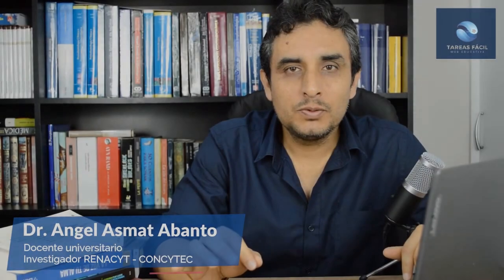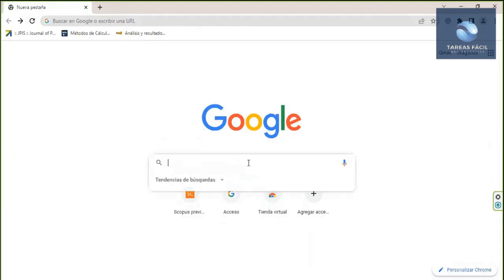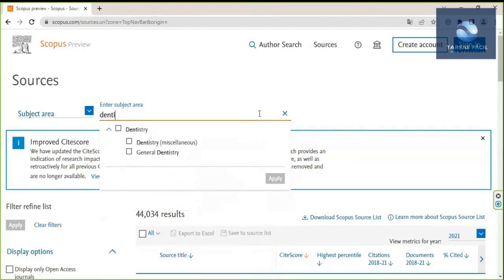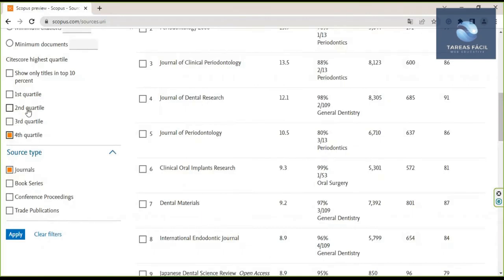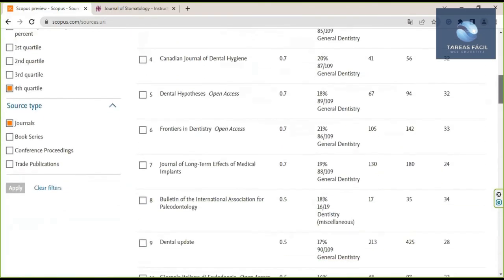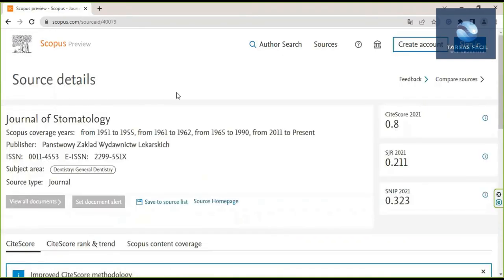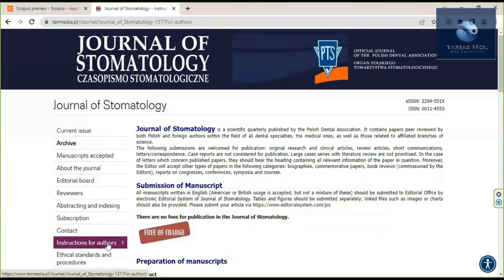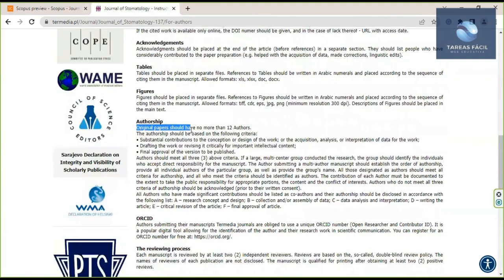CÓMO ELEGIR UNA REVISTA DE SCOPUS PBE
🇵🇪✨ ¡Bienvenido a Código Fácil Asesorías!
Apoyo real para estudiantes peruanos como tú.
Aquí no solo damos servicios, damos acompañamiento humano, justo y accesible.
Sabemos que estudiar no es fácil, menos cuando el dinero falta, pero el sueño sigue vivo.
Por eso nace nuestro 👉 PLAN SOLIDARIO 👈
🎓 Te ayudamos a terminar tu tesis o proyecto sin cobrarte de más.
🎉 OFERTAS ACCESIBLES PARA TODOS 🎉
📘 CUENTAS TURNITIN ESTUDIANTE *Detecta solo plagio* NO IA
(Para revisar tus trabajos con confianza)
• 15 días: S/. 60
• 1 mes: S/. 100
Cuenta de Humanizador (writehuman)  : 50 SOLES POR 1 MES
Cuenta Compilatio (detecta plagio e IA) : 90 SOLES POR 1 MES
-CUENTA DE TURNITIN ESTUDIANTE TURNITIN+ CUENTA DE IA DE COMPILATIO = 180 SOLES POR 1 MES promoción

con la cuenta turnitin puedes revisar el plagio y con la cuenta compilatio la inteligencia artificial.

✅ Clientes antiguos y nuevos acceden al mismo precio.
🔍 REPORTES DE PLAGIO TURNITIN SIN IA SOLO REPORTE NORMAL SIMPLE
• Rápidos, confiables y precisos: solo S/. 1
📚 SERVICIOS ACADÉMICOS (Tesis y proyectos)
🔧 Ingeniería / Telecomunicaciones y afines
• Tesis completa con asesoría: S/. 300
• Proyecto de tesis con asesoría: S/. 150
⚖️ Derecho
📌 Pagas en dos partes:
1. 50% inicial
2. 50% al finalizar
📝 Parafraseo con normas APA 7: S/. 15
🔄 FLEXIBILIDAD Y RESPETO PARA TU REALIDAD
🔹 Tesis o proyecto desde: S/. 100
🔸 Entrega rápida
🔸 Asesoría 100% personalizada
🔸 Facilidades de pago según tu situación
🧑‍💻 BENEFICIOS EXCLUSIVOS
✅ Cuentas personales con correo institucional
✅ Documentos únicos, no copiados ni reciclados
✅ Informes y descargas inmediatas
✅ Tutoriales en video para aprender paso a paso
🚀 Confía en nosotros:
Somos líderes en el Perú en Turnitin, con entrega inmediata, precios solidarios y trato humano.
💬 “Si tú te esfuerzas, nosotros te apoyamos.”
🧡 Aquí no se discrimina, aquí se respeta tu esfuerzo.
🎓 Tú puedes lograrlo, sin importar de dónde vienes.
Nosotros estamos aquí para ayudarte a llegar hasta el final.
🇵🇪 Atendemos todo el Perú: Arequipa, Lima, Cusco, Puno, Tacna, Piura, Huancayo, Iquitos, Trujillo y más.